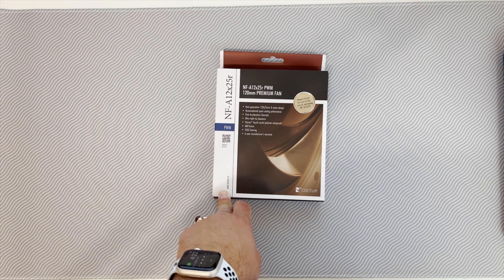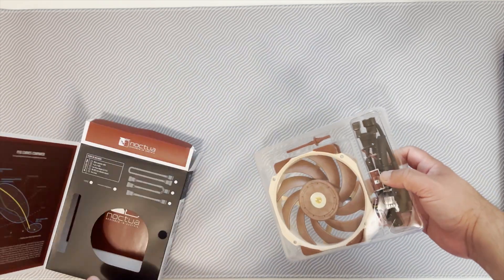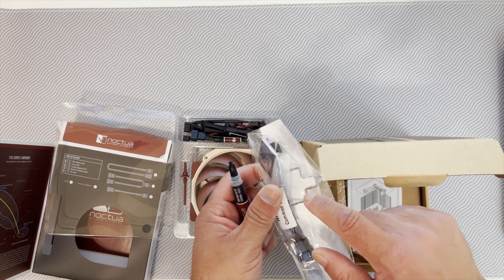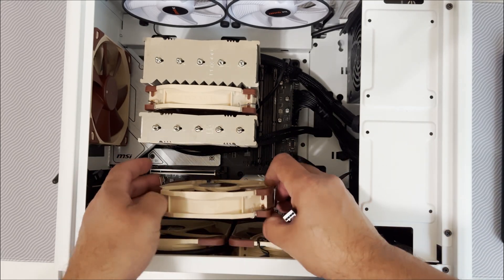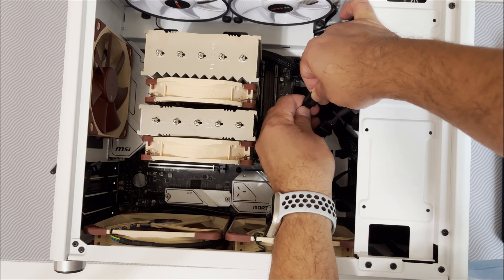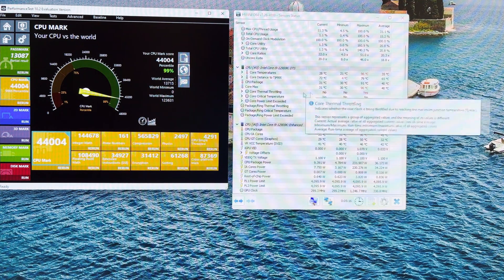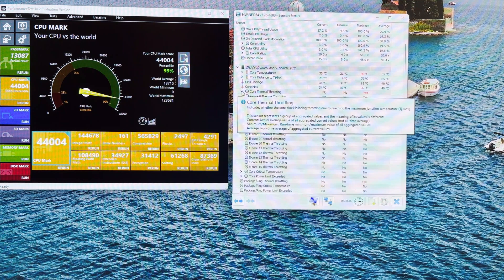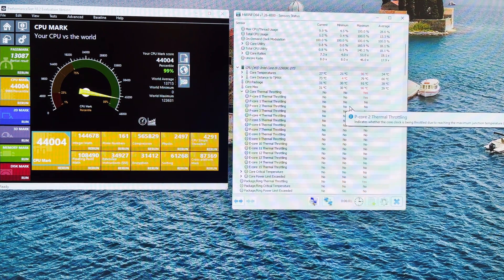Noctua NF-A12x25r - not really worth it for Noctua NH-D12L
My new core 19-12900K PC was experiencing occassional thermal throttling when running benchmarks and so I thought I would add a second fan (Noctua NF-A12x25r PWM) to the Noctua NH-D12-L. While It did not make any difference in the minimum temperature, it did bring down the max temperature during a benchmark from 100C to 96C. However, a few of the Performance cores still reported thermal throttling. I was hoping for a little bit better performance but turns out all the folks in reddit advocating against adding a second CPU cooler fan were right!